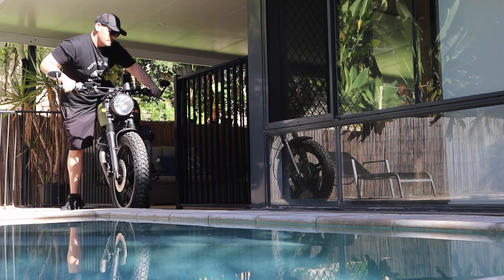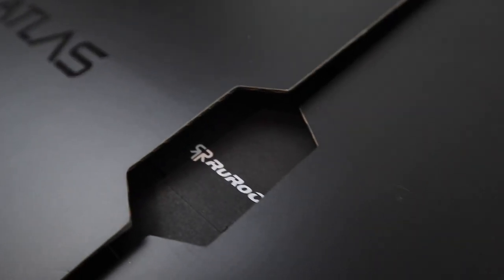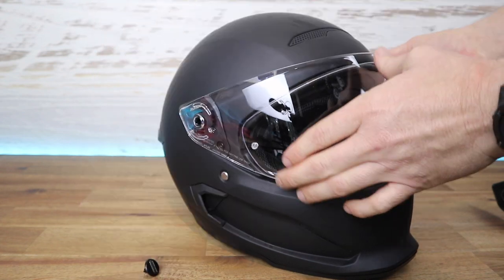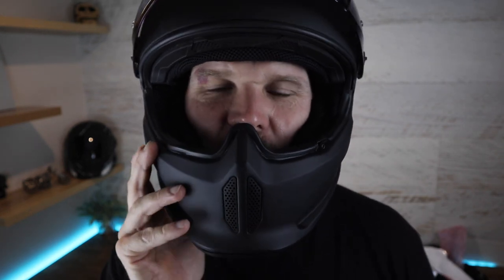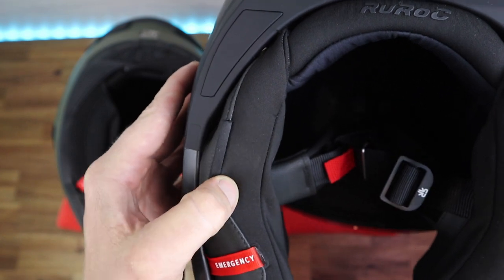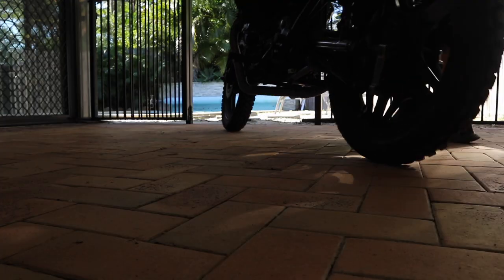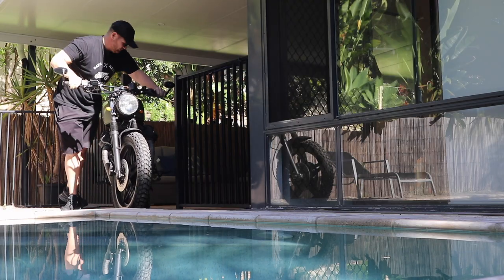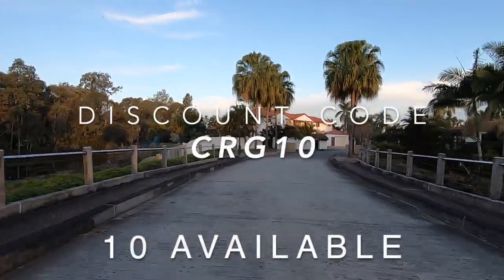ALMOST DROPPING MY BIKE in the POOL Doing A RUROC 3.0 Review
RUROC 3.0 Helmet Review & almost dropping my bike into the pool.

Parts and tools I use